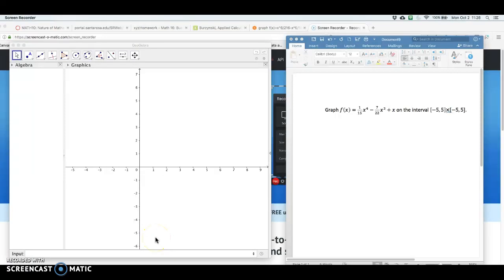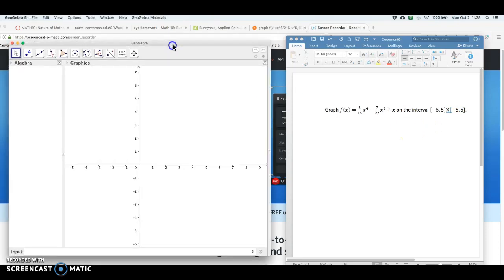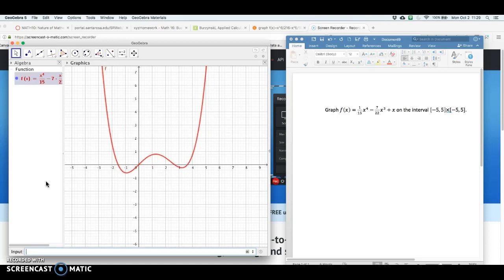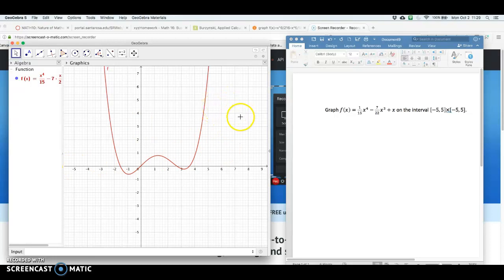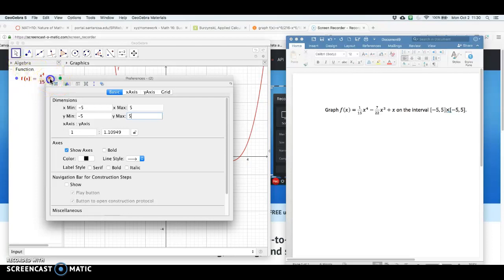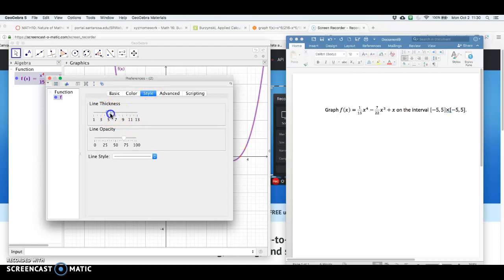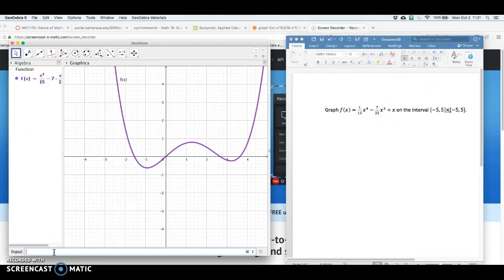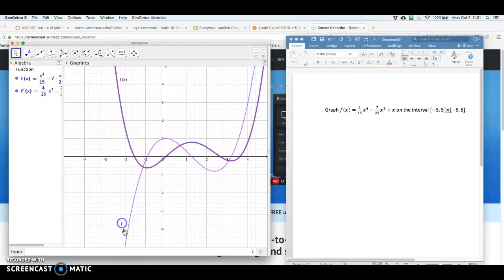Graphing a Function and Its Derivative - Geogebra